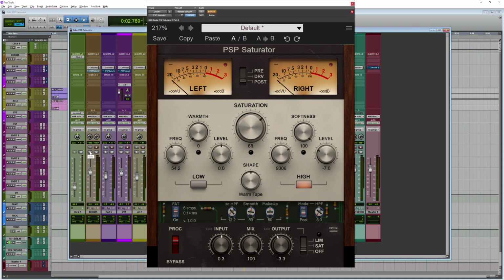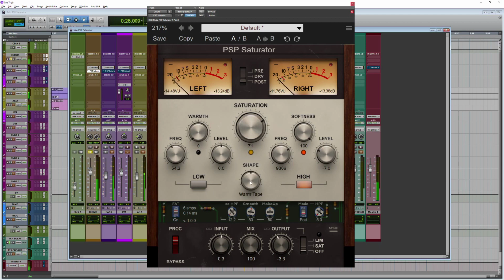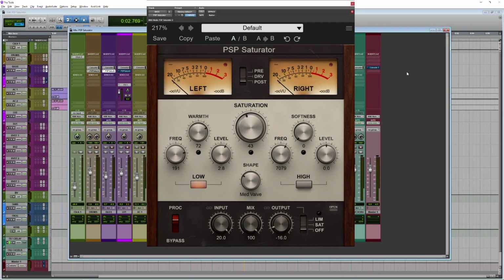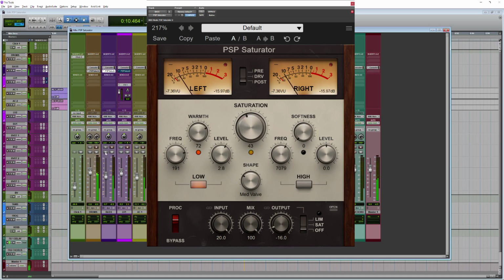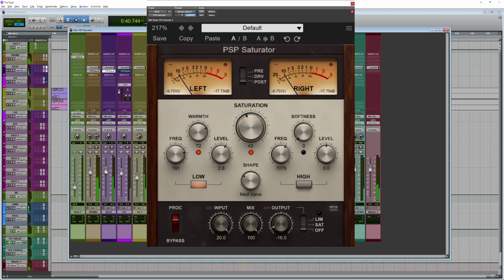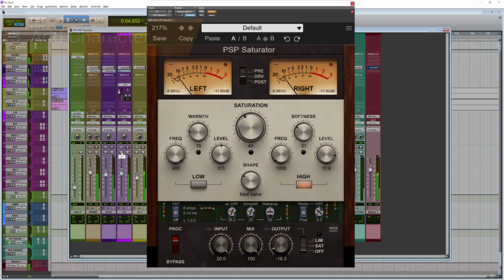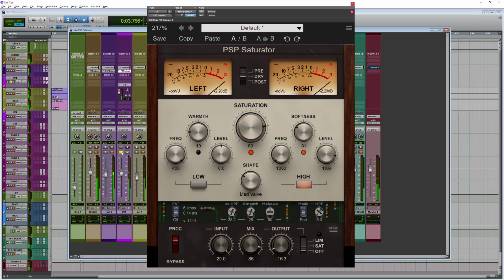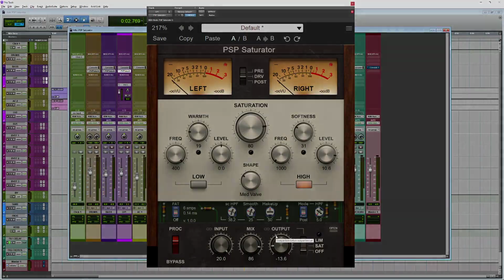Does Saturation Really Make Things Sound Better?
Whether it’s for music or post, there’s something intriguing about the way saturation seems to simply ‘make sense’ on some sources. We look at whether overcooking things can help when it comes to the crunch…